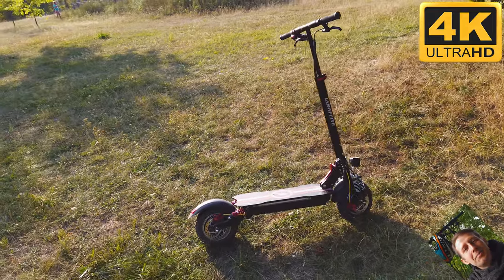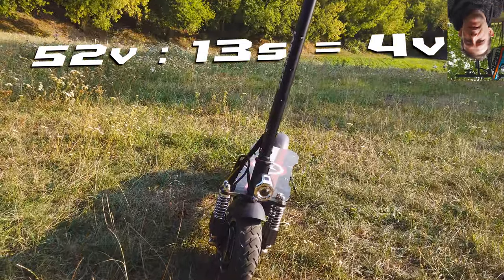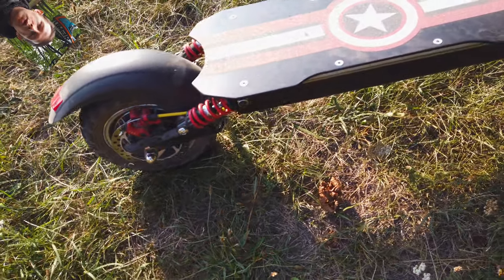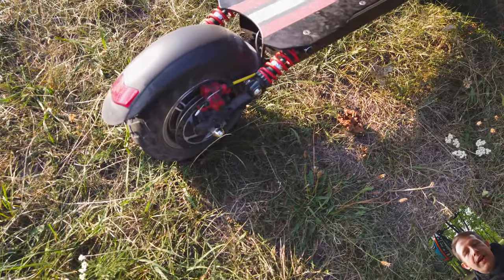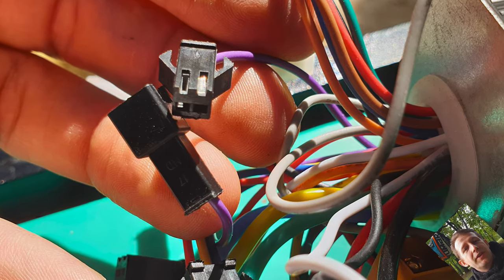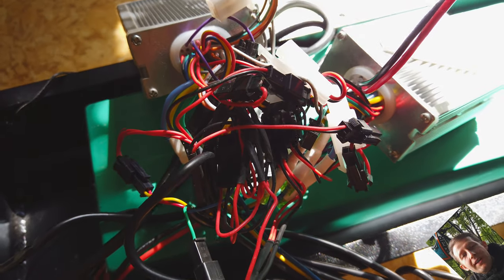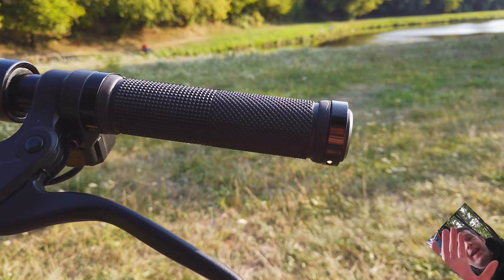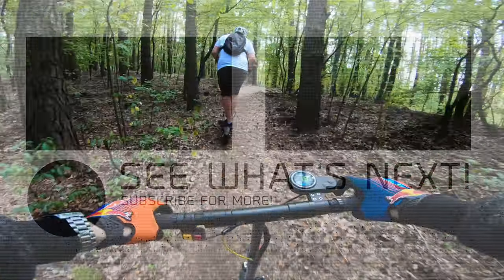Langfeite L8 / L8s Tips & Trick Must to do 🤪🚀🛴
Thermal Pads

CST best anit slip tire BG / GB for only 16$Anti Puntcure tape ( buy biggest one )

Cheers & Stay Awesome 🍕🍻🚀
🍻🍕 Do you 💘 Crazy Pirate ⁉ and want to Support ‼ 🍕🍻
Banggod ( buy what U like from link )
Gearbest ( buy what U like from link )
Or just leave some positive comment and say that my english is so good... 😂🤣💘
🤣 NO Bros , I am not Russian Schwarzenegger But still Slav 😈🍻